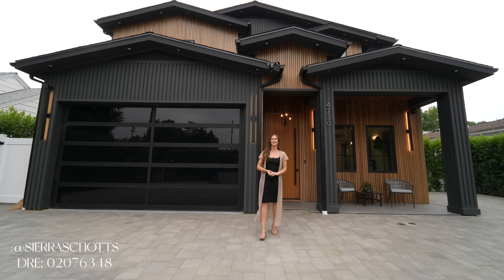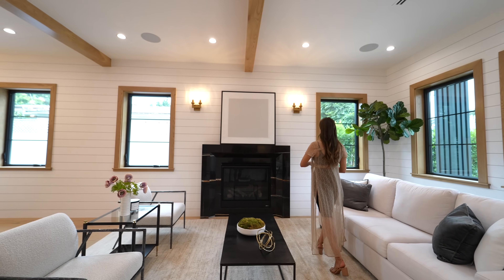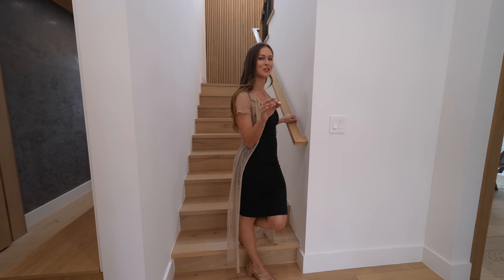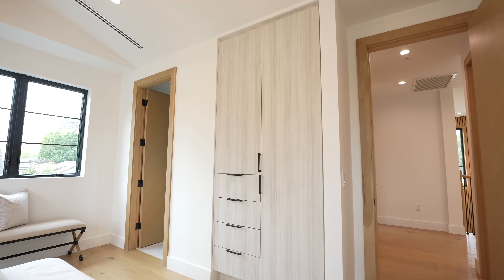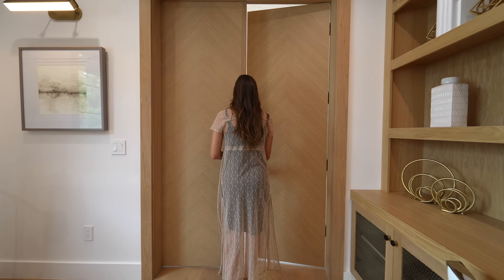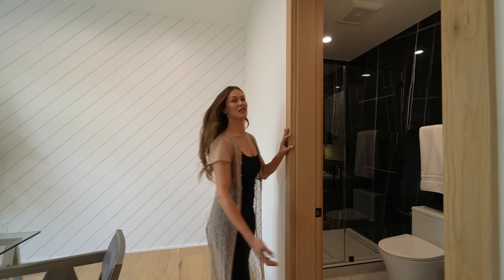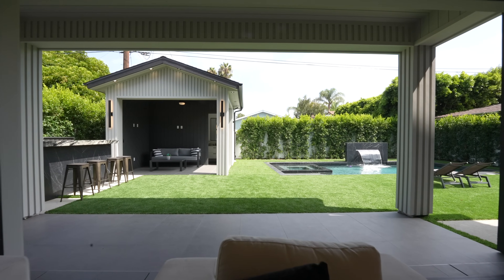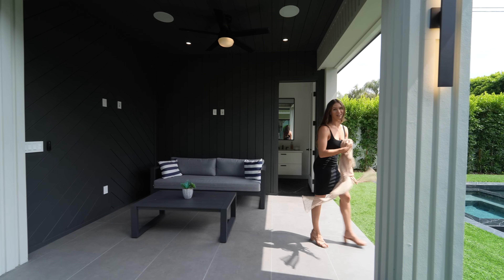Discover Your Dream Home in Sherman Oaks for Under $4M: The Ideal Luxury Tour | Los Angeles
We would love to hear from you! Sierra Schotts DRE# 02076348

Discover Your Dream Home in Sherman Oaks for Under $4M: The Ideal Luxury Tour
Specs: 5 bedrooms, 6.5 bathrooms over 3,905 sqft interior space, lot about 7,645 Sqft Listing Price: $3,600,000

Timestamp:
0:00 –Intro
0:39 - Fun Fact
0:49 - House Specs
1:06 - Tour Begins
3:01 - Upstairs
6:08 - Primary Suite
8:04 - Kitchen
9:22 - Basketball Court
10:38 - Pool Fun Outro

A-Cam:
Bryan Agapito
Gear:
Main Camera: Sony A7siii
B Camera (affordable): Sony ZV-1F
Main Lens: Sony FE 14mm
Secondary Lens: Sony FE 24-70mm
Storage: Samsung T7 SSD

B-Cam:
Jay Talactac

Edit: Bryan Agapito & Jay Talactac
Bryan:

"Spectacular gated new construction modern farmhouse in prime Sherman Oaks. This property offers seamless luxury and sophistication, boasting 5 bedrooms and 6.5 bathrooms. The wood-clad exterior and expansive front yard with a circular driveway, along with an incredible wood-slatted front door, set the tone for all that awaits within. The inviting great room is highlighted by a fireplace and a beamed ceiling. The heart of the home is the stunning kitchen, featuring Thermador appliances, custom cabinetry, and accent pendant lighting that further enhances the luxurious feel of the space. Attached is the family room, a true haven complete with custom bookshelves, a fireplace with bookmatched slabs, and sliding pocket doors that open to the outdoor paradise. Outside, you'll find an entertainer's paradise showcasing a dining patio, PebbleTec pool/spa with a baja shelf and waterfall feature, built-in barbecue, cabana, and pool bathroom. Additionally, the half-court basketball area adds an element of fun and recreation. Climb an impressive stairwell featuring a wood-slatted accent wall and a dramatic light fixture. Upstairs, you'll discover the extraordinary primary suite, boasting a vaulted ceiling, wood accent wall, fireplace, and a walk-in closet with built-in cabinetry. The spa-like bathroom offers a soaking tub and a large shower. This smart home is equipped with a camera system, indoor and outdoor speakers, central vac system, and much more. With its unparalleled design, luxurious features, and prime location, this property is truly a rare find, offering the epitome of upscale living. Centrally located just minutes away from Ventura Blvd, shops, restaurants, and entertainment.."..…written on listing.